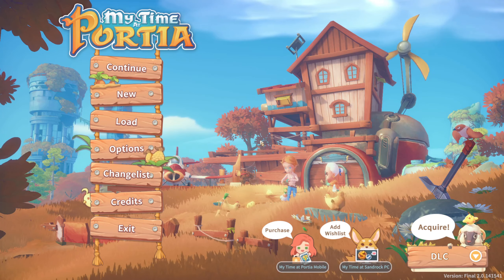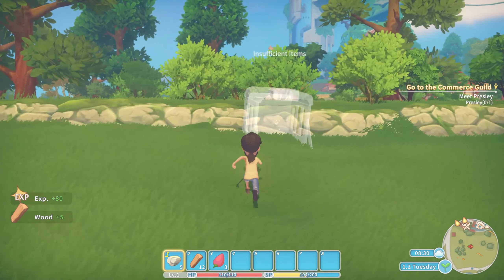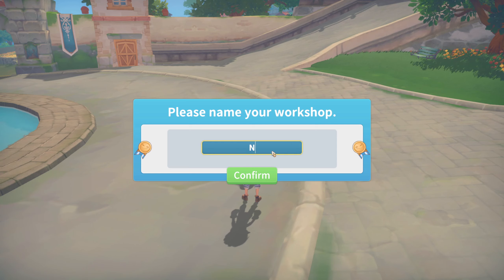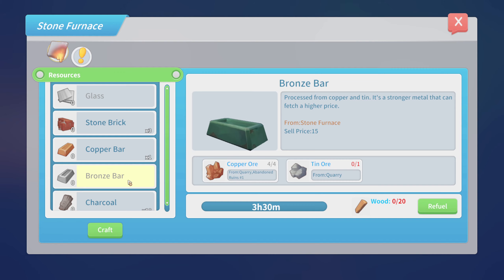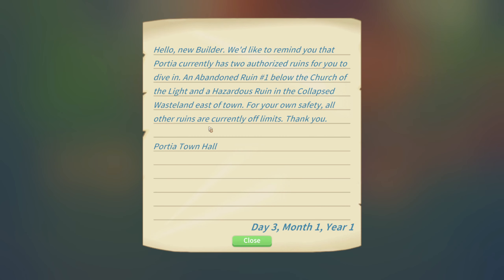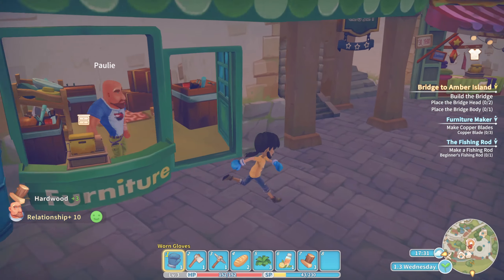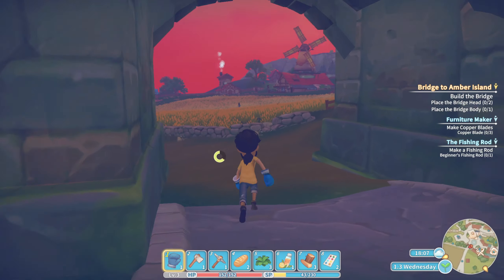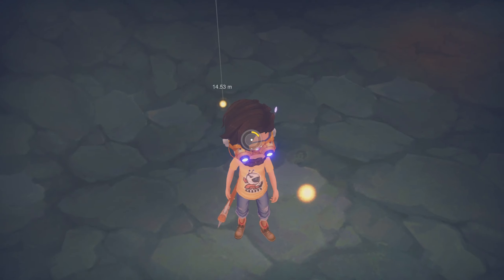My Time at Portia ep 1# Setting up new Workshop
Hello ladies and gents and welmcome to brand new series here on the channel.
With the upcoming sequel to my time at Sandrock I have decided to take a look at my  time at Portia which is a similar sandbox to Stardew Valley.
So there is building farming fishing mining etc.

So I do wonder if you will like to watch this before I maybe return to Stardew Valley...